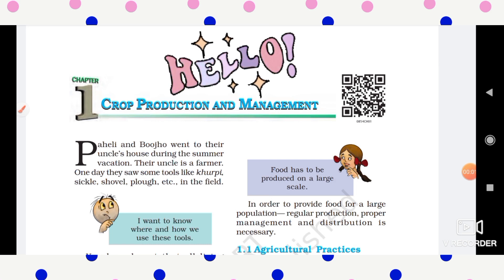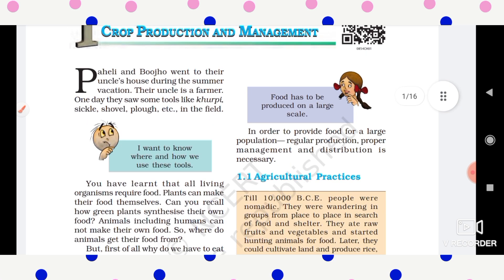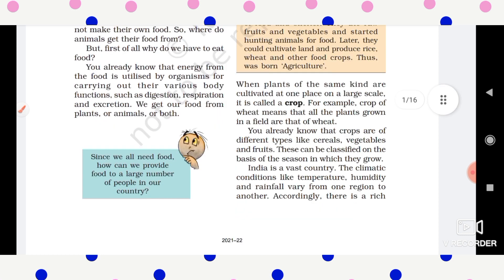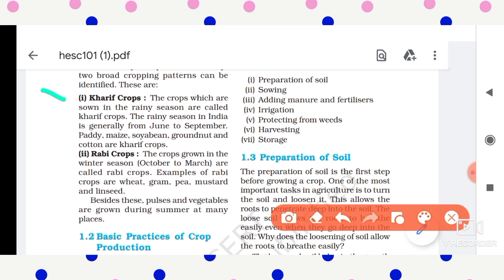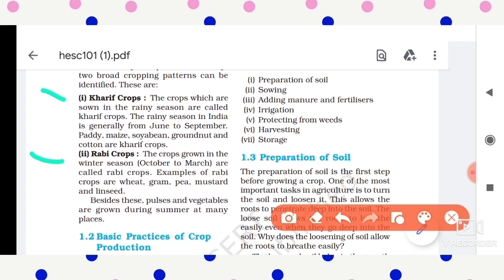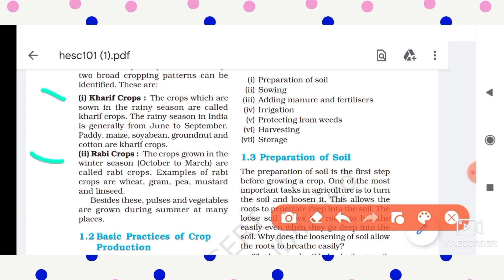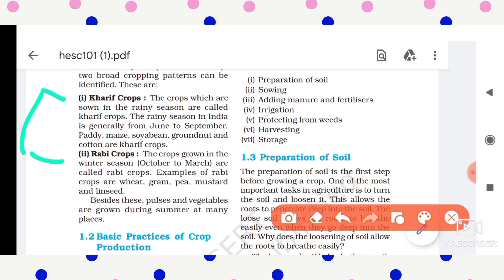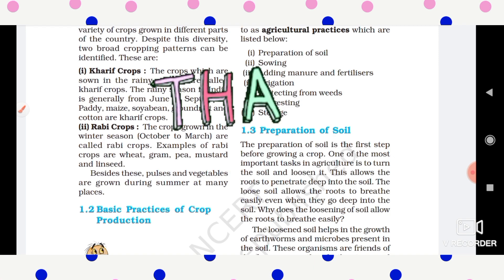Science Chapter 1|| Part-1|| Class 8|| Divya's Academy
Thank u...